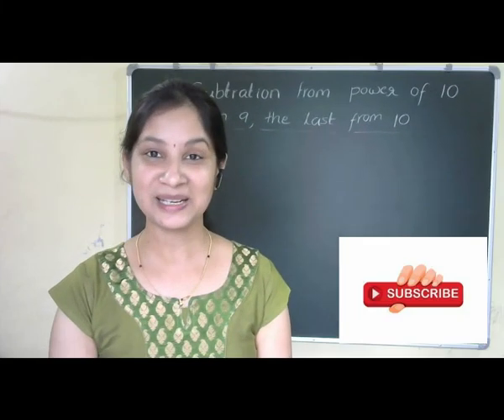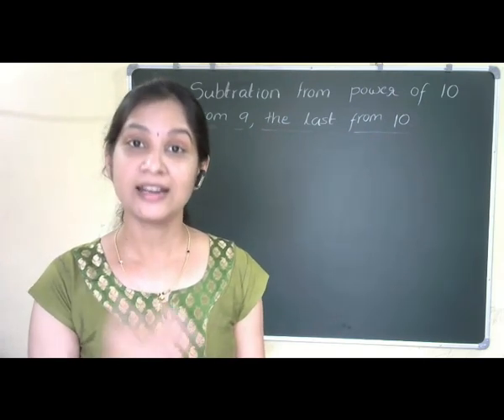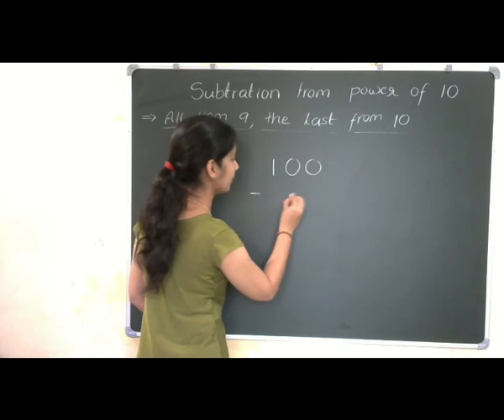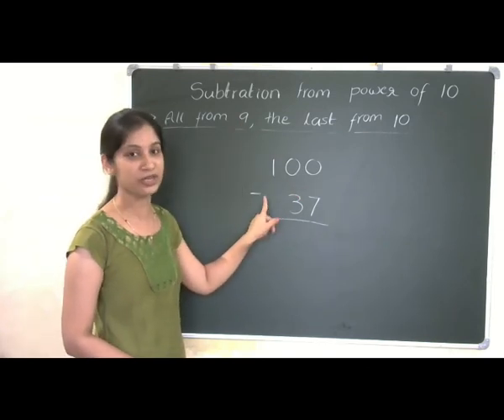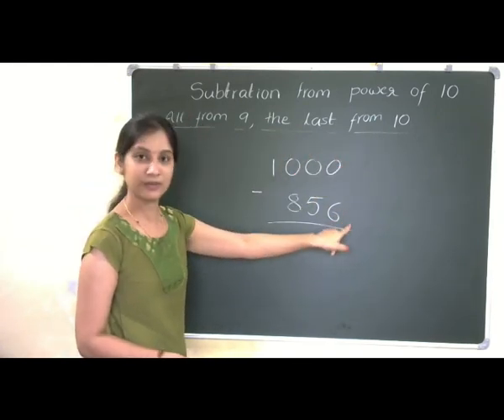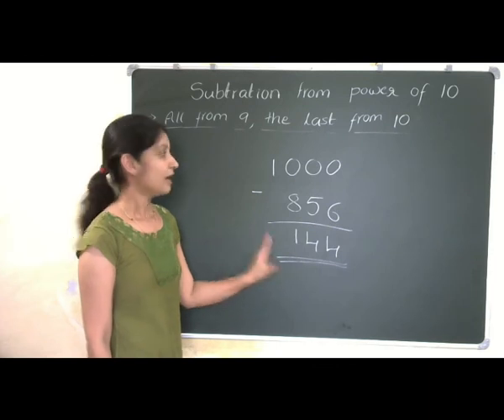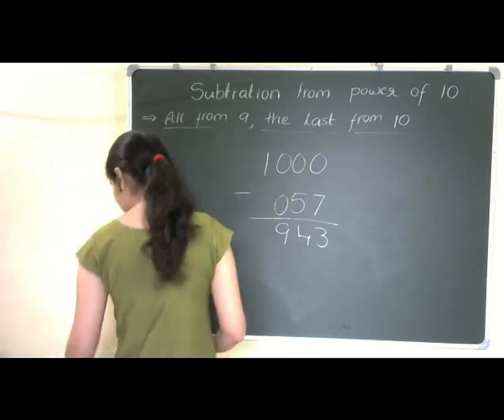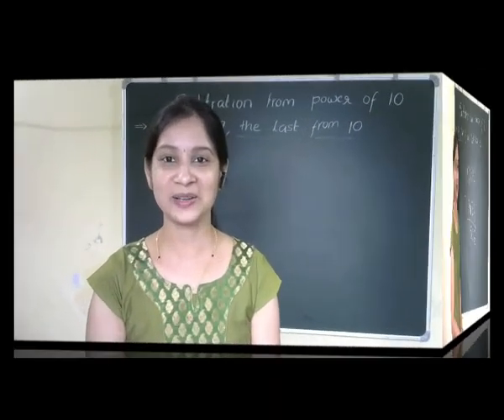Vedic maths | Subtraction of any numbers from power of 10 | Tricks for maths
Subtraction, vedic maths, vedic maths tricks for subtraction.
               In this video you will be learning subtraction of numbers with power of 10 using Vedic mathematics. These tricks and techniques helps you for competitive exams. And even to cross check your answers done using conventional method. Tricks for maths channel gives you lot more techniques regarding this.